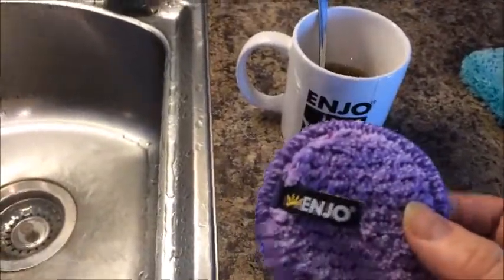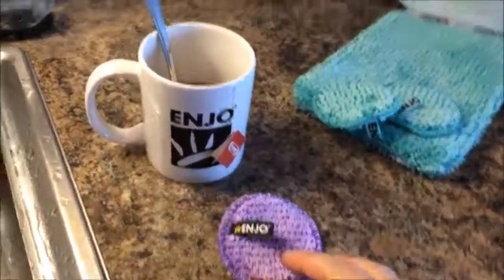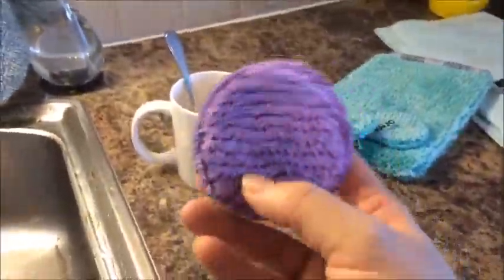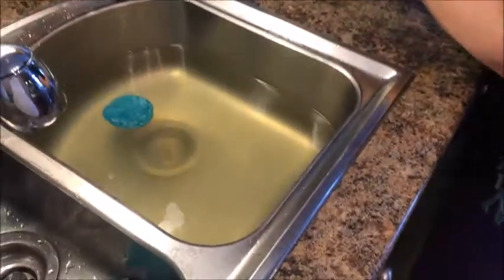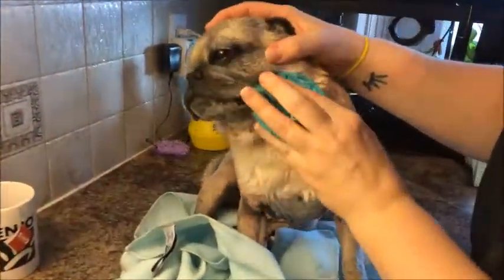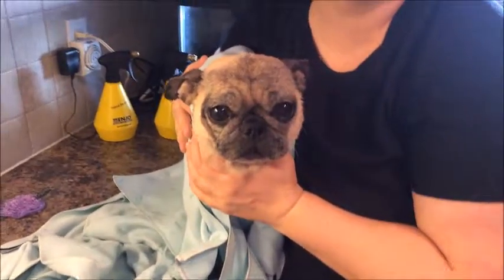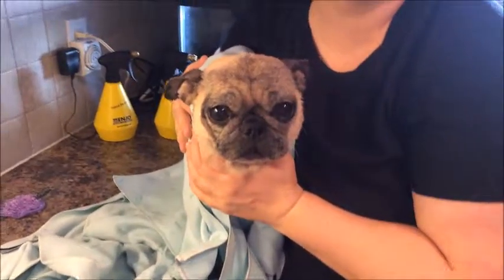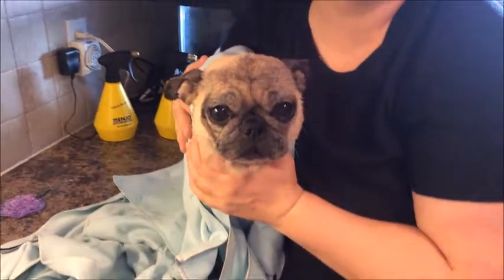Eye Pad Fundraiser for Abby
For our friends that are in the Pug Chat and Pug Crazy groups, we have a gift for you if you donate 25 CDN or 20 US to Abby's YouCaring.

This is a short video on how to use it.